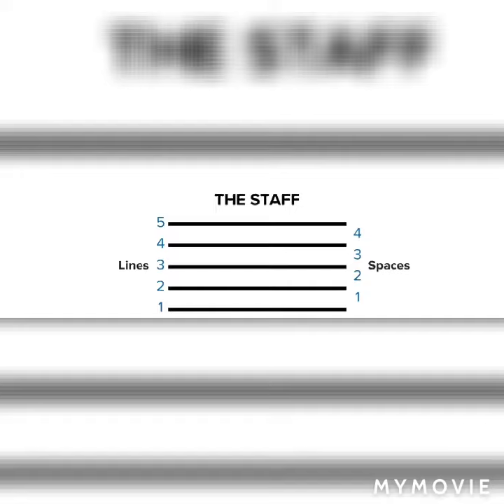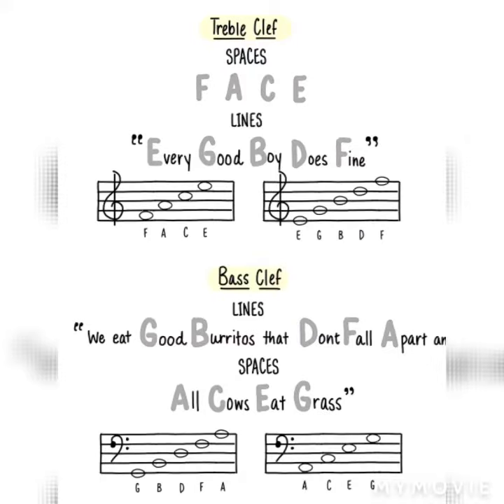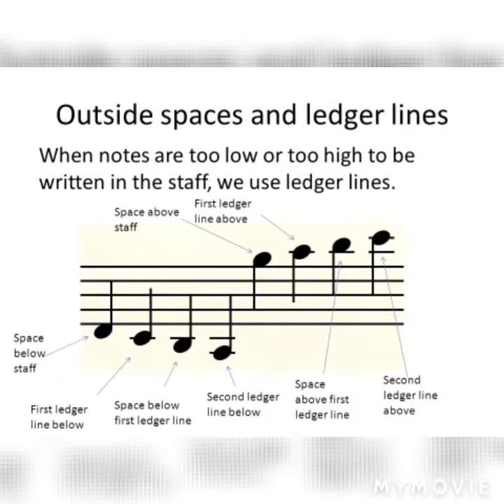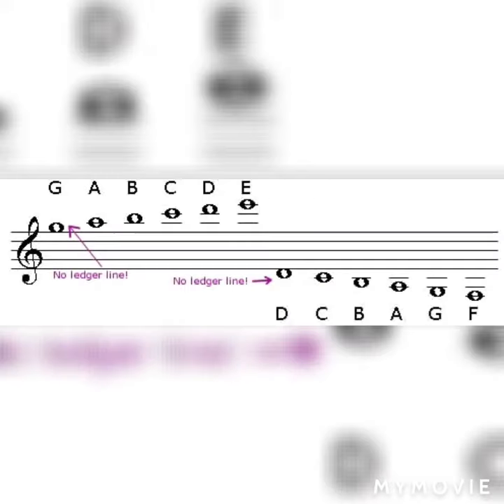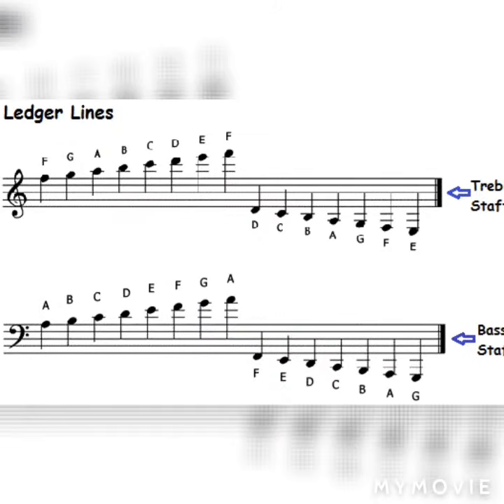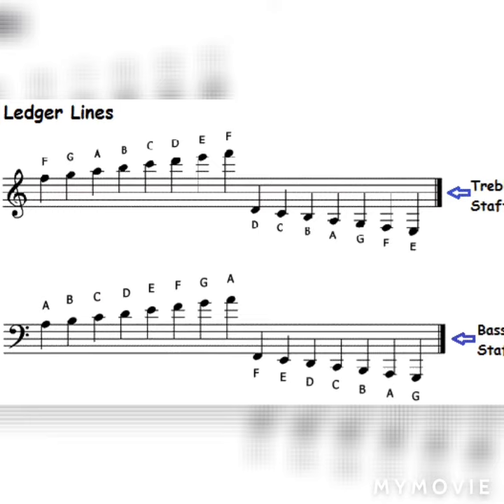Master How to Read Music